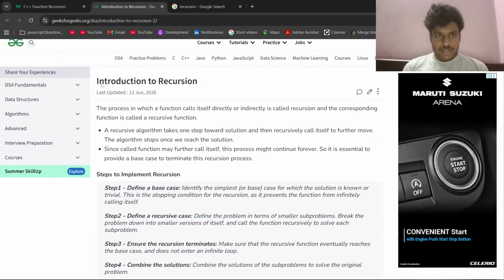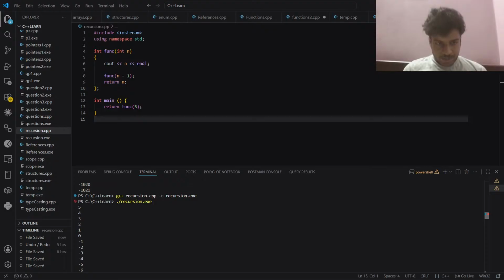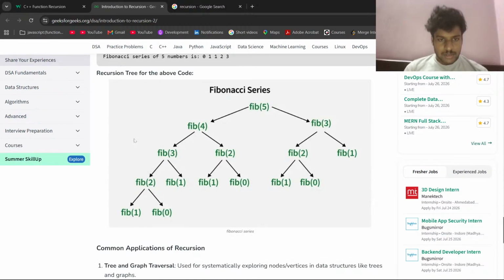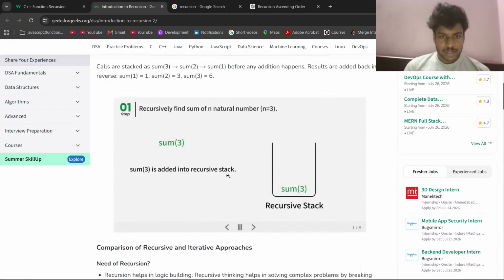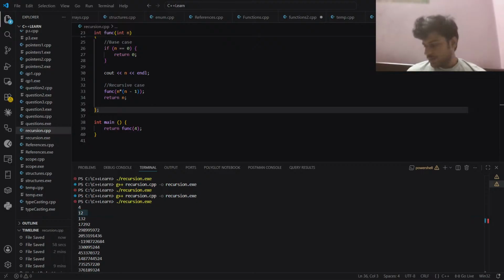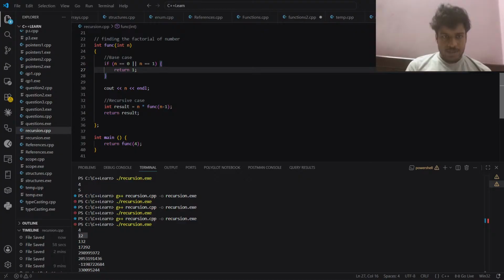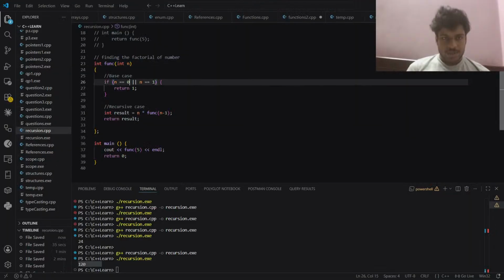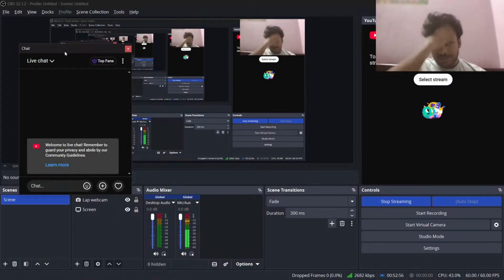Learning C++ from Scratch | Day 20 | Coding livestream | Recursion